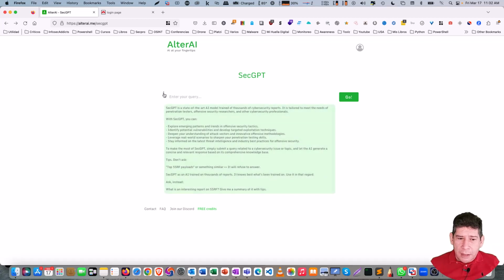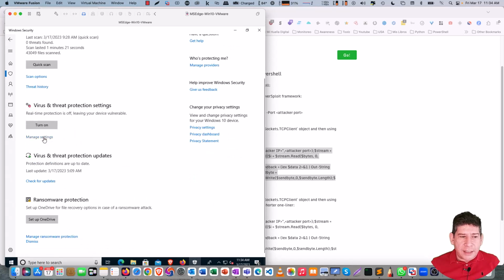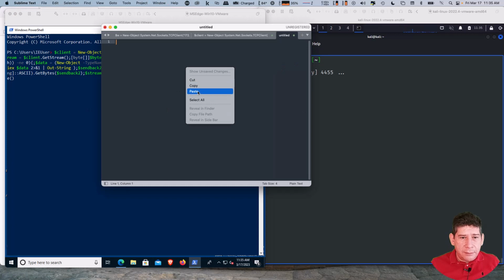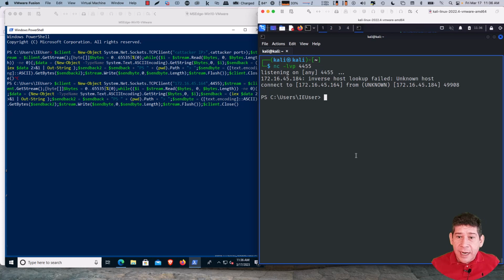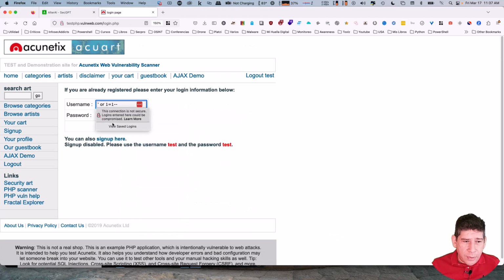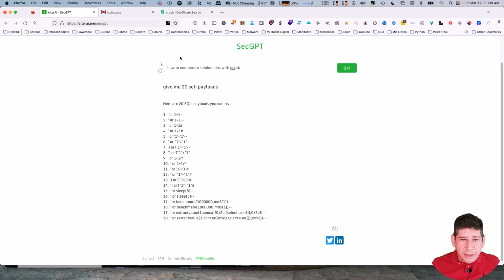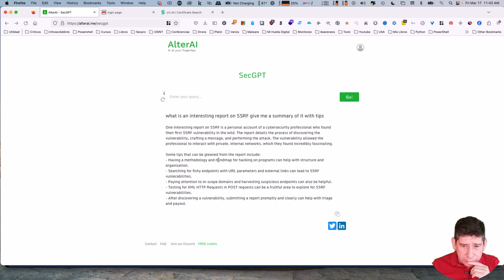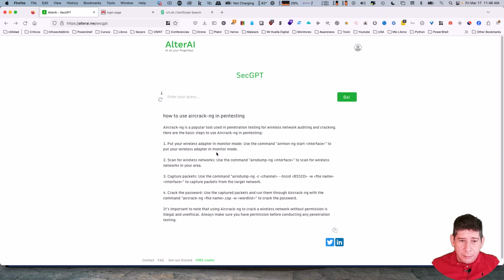SECGPT Artificial Intelligence Focused On Cybersecurity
In this video we show the new Artificial Intelligence (AI) oriented to Cybersecurity and we can ask about Hacking Techniques and Tools.